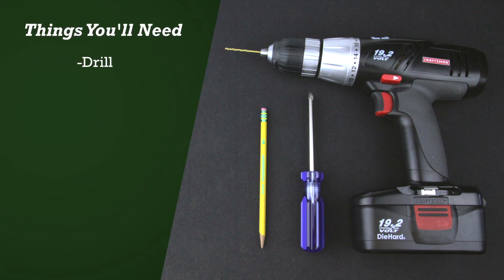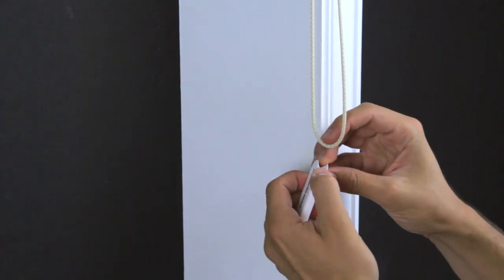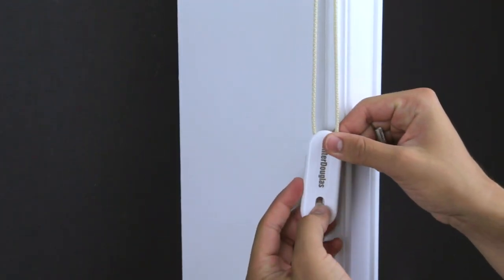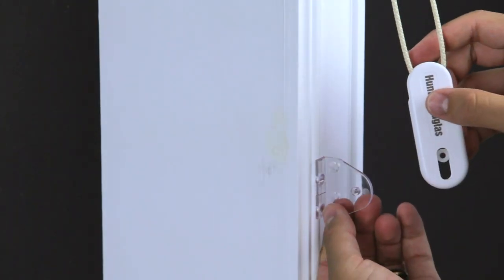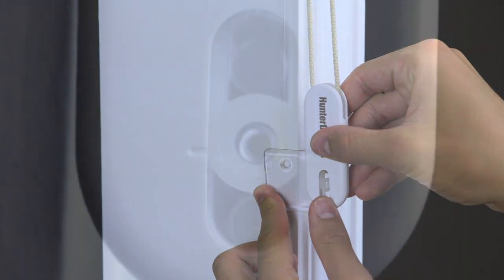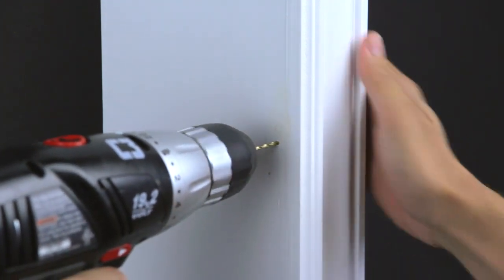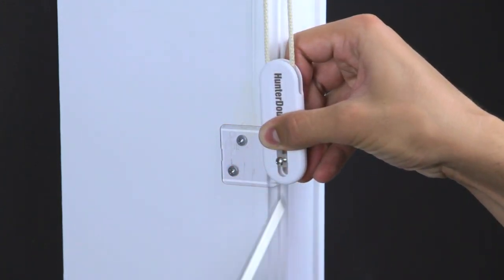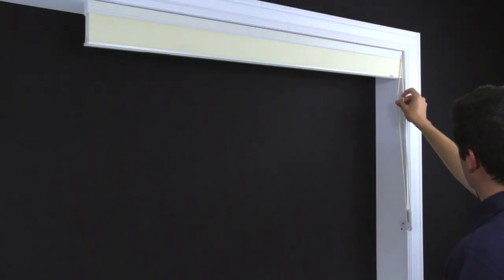How to Install a Universal Cord Loop Tensioner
This video will show you how to install a universal cord loop tensioner.

Things you will need for the repair:
•  Drill
•  3/32" drill bit
•  Phillips screwdriver
•  Pencil